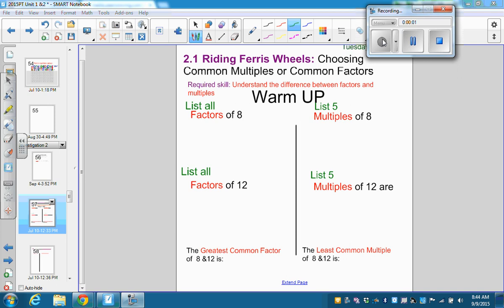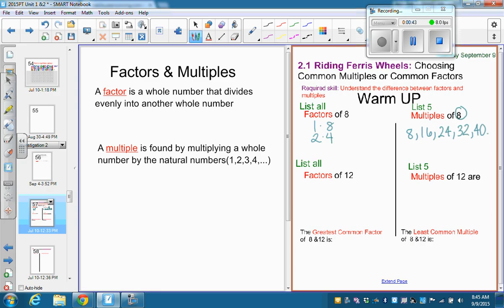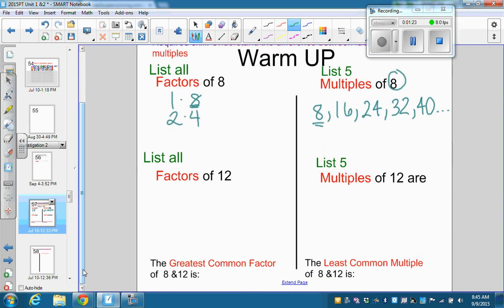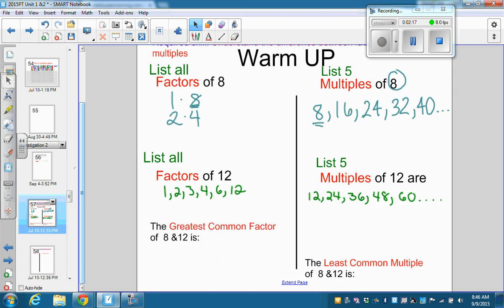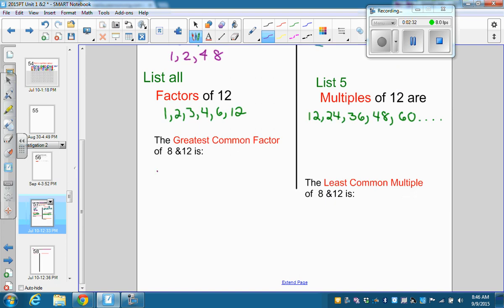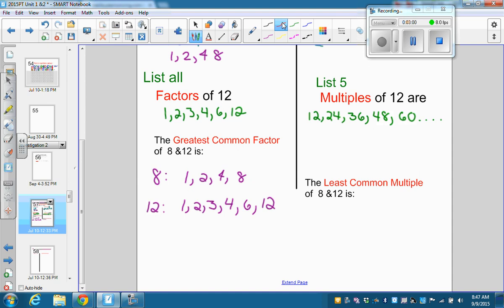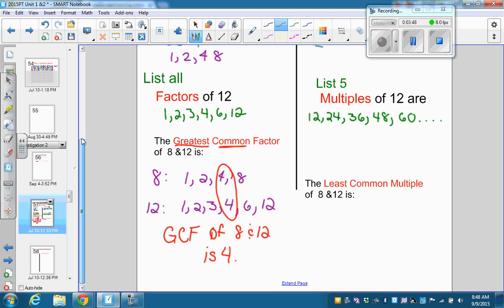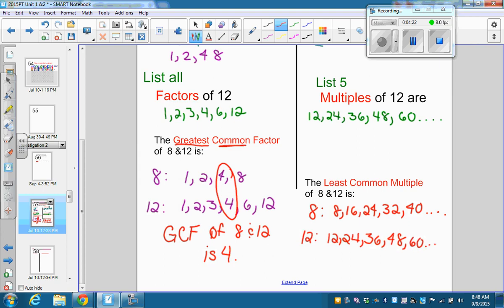Factors & Multiples Day 1